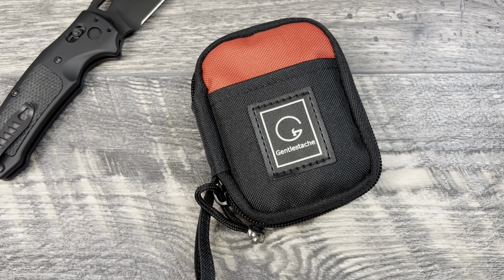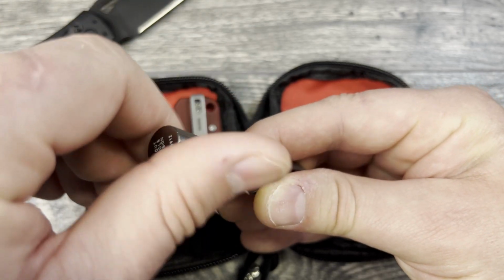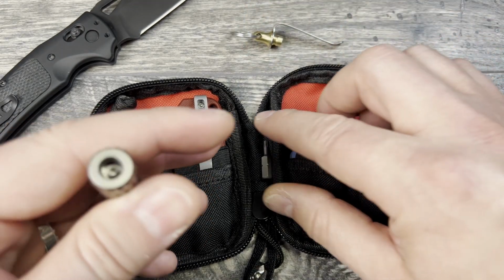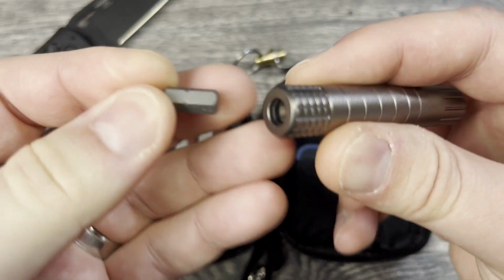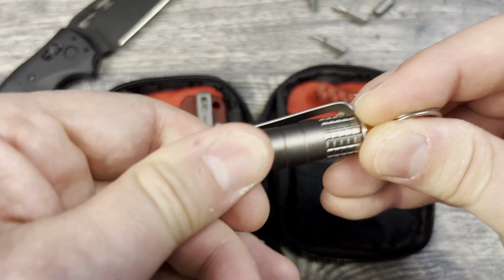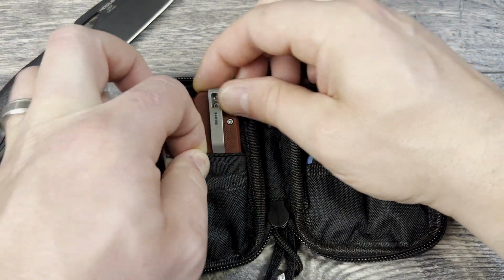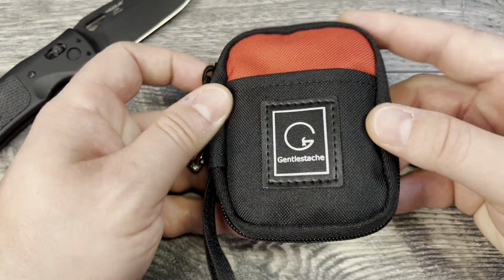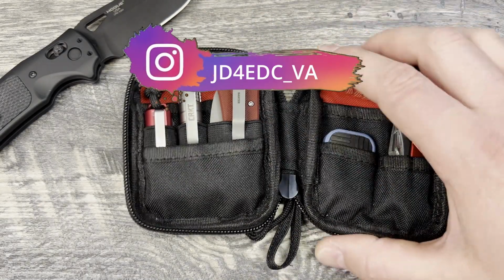CRKT STASH TOOL IT IS ACTUALLY VERY GOOD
CRKT Tool

Thanks,

LINKS

NEW ARRIVALS
$100-$160
$75-100(ish)
WE BANTER
$50-$100